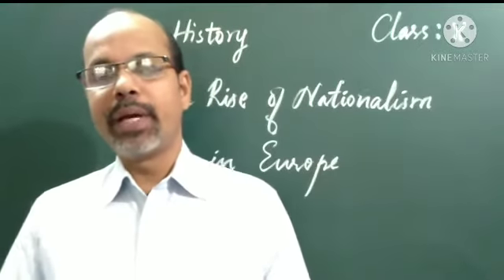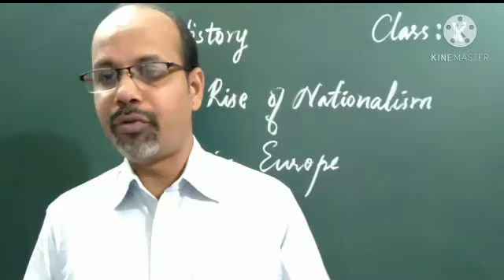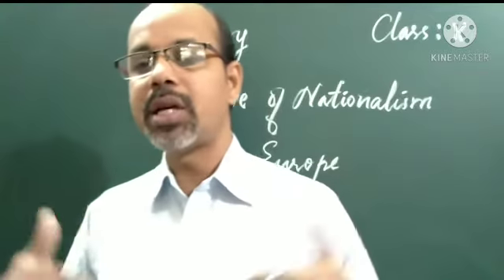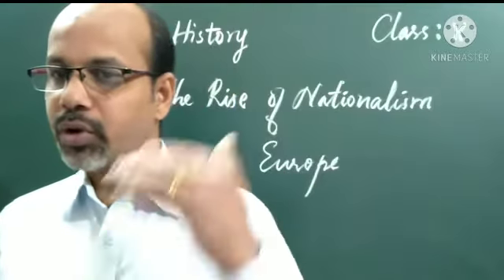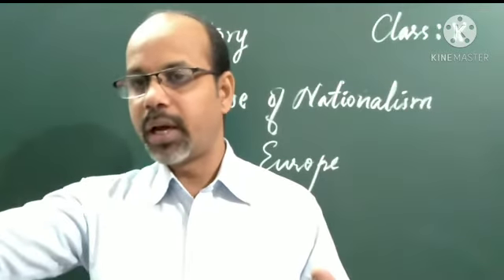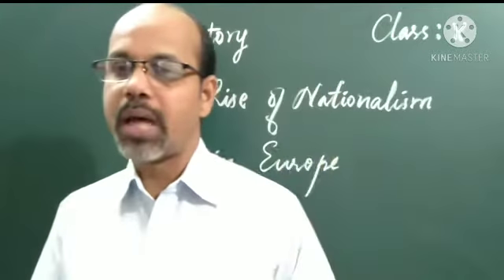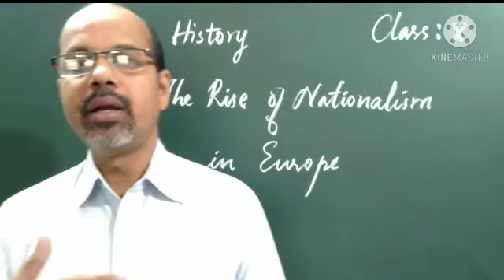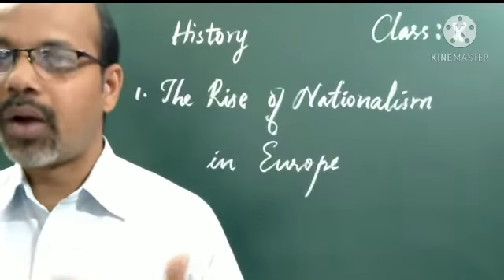10 History Ch 1 Part 1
The Rise of Nationalism in Europe